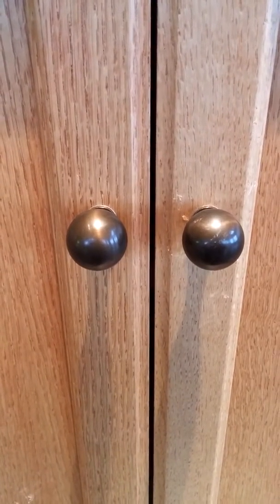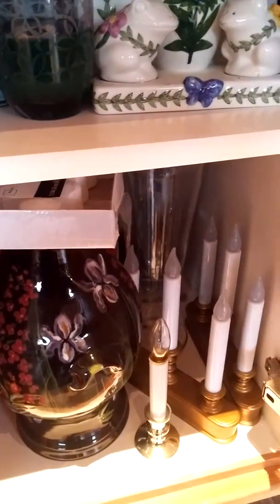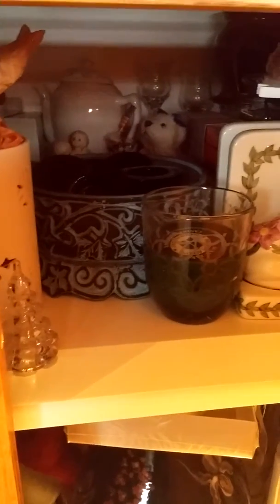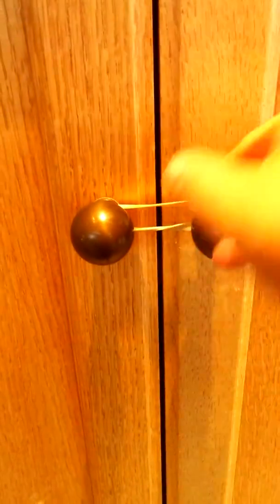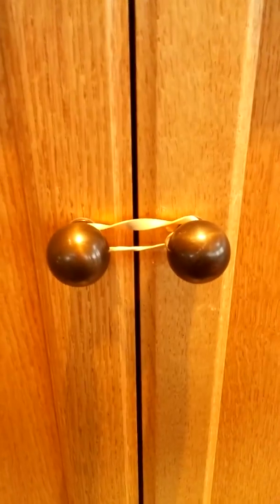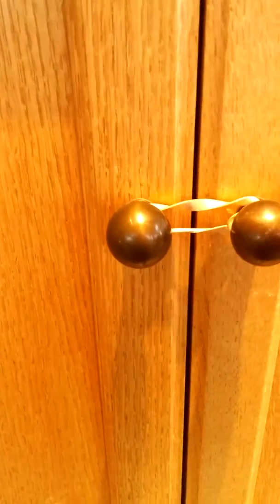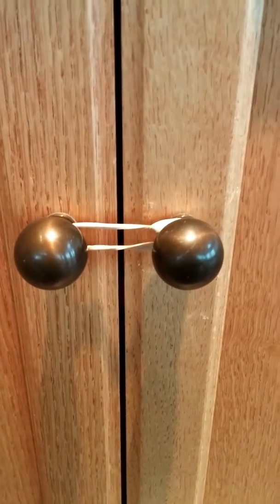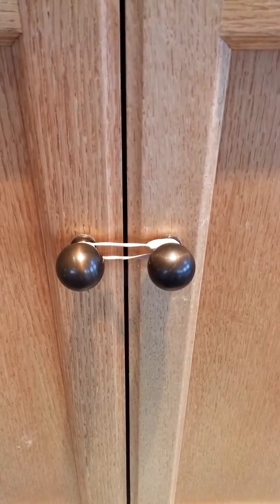How to Child proofing cabinets with a rubber band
With a 19 month grand daughter I constantly have to be running around behind her putting stuff back in cabinets when she gets into them.